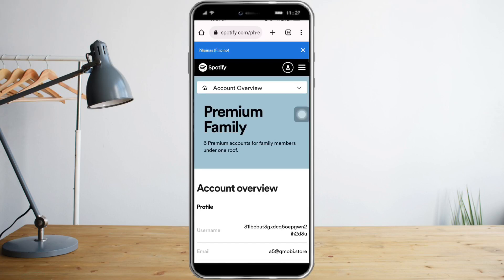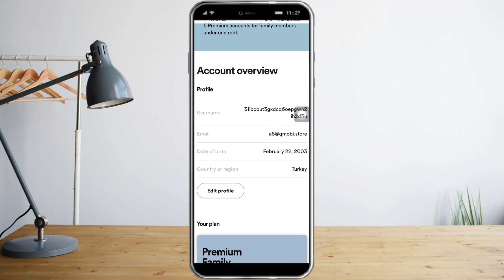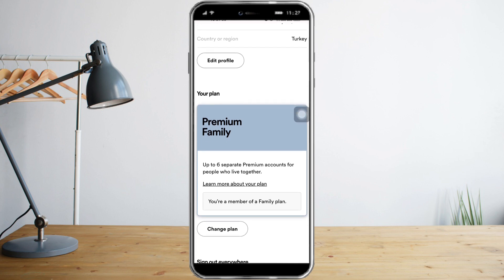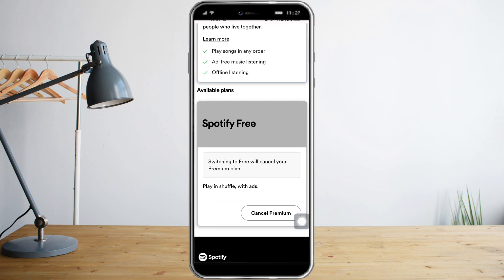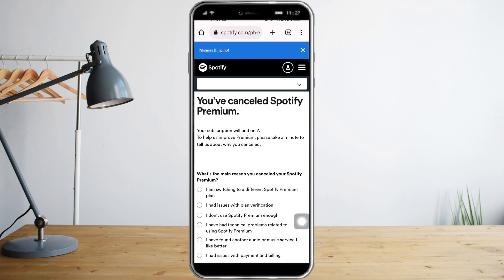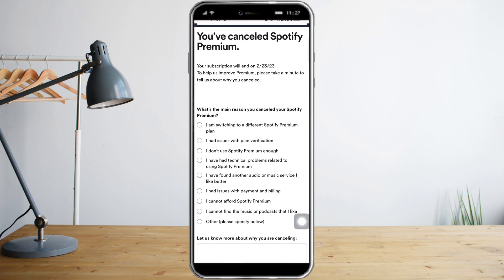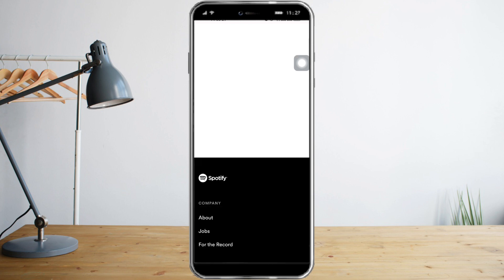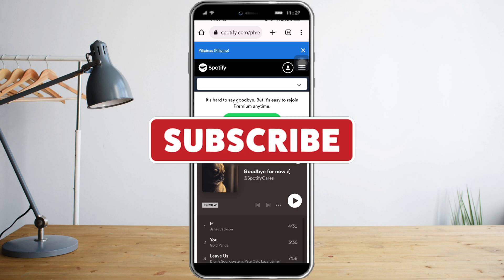How To Cancel Spotify Premium (2023 NEW UPDATE)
In this video I'll show you How To Cancel Spotify Premium. The method is very simple and clearly described in the video. Follow all of the steps & you will know how to cancel Spotify Premium.